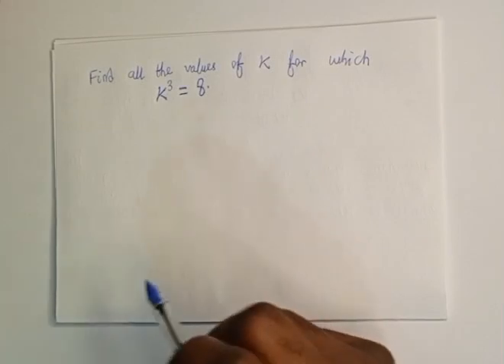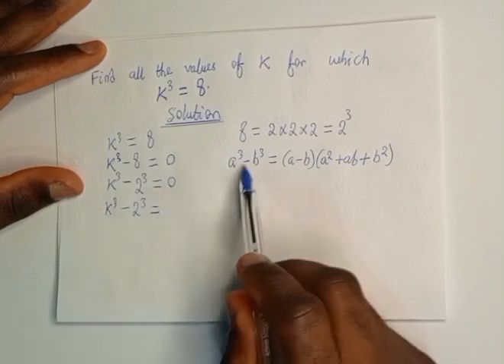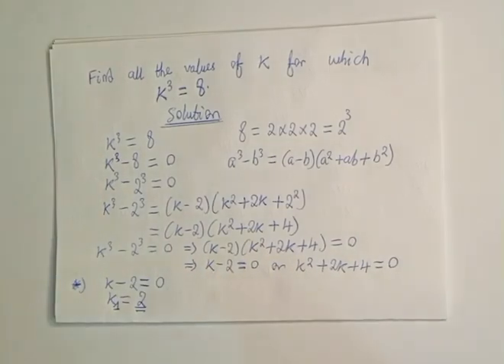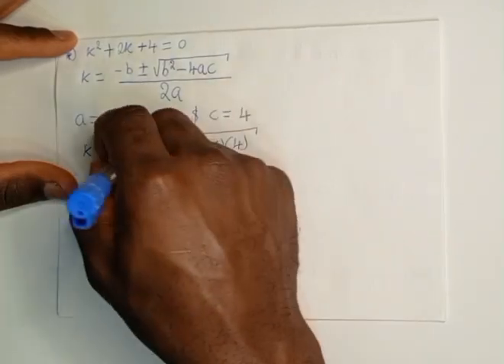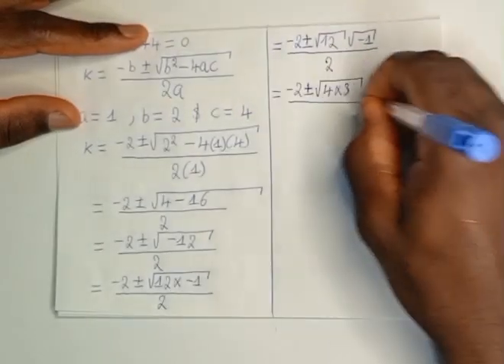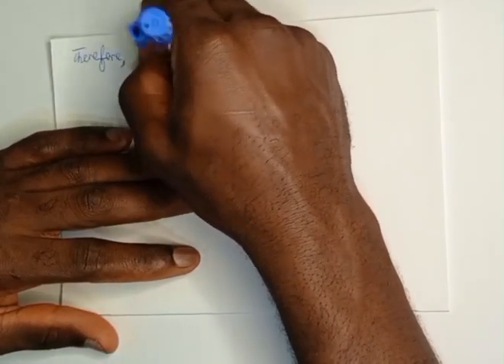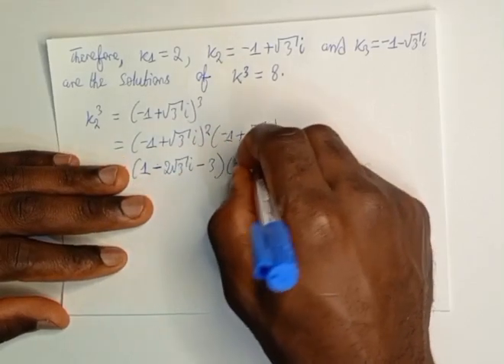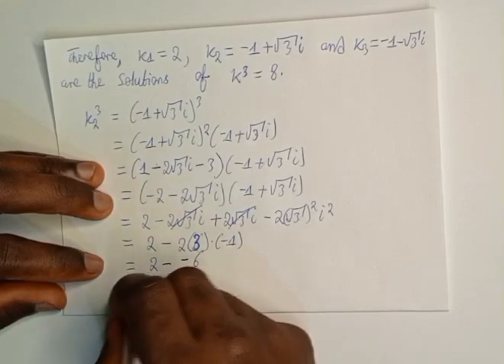Complete Solution for the Cubic Equation k³ = 8 | Finding All Roots of a Cubic Equation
In this mathematics tutorial, we solve the cubic equation k³ = 8 completely and systematically. Learn how to find all possible solutions of a cubic equation by expressing the number in complex form and determining its cube roots.

This lesson covers:
✔ Solving cubic equations step-by-step
✔ Finding the principal cube root
✔ Determining all complex roots of k³ = 8
✔ Using the concept of roots of unity
✔ Understanding complex numbers in algebra
✔ Verifying solutions by substitution
✔ Exam preparation techniques for algebra and complex numbers

Whether you're a high school student, college student, or mathematics enthusiast, this video will help you understand the complete method for solving cubic equations and finding every possible root.

Topics included:

- Cubic equations
- Complex numbers
- Cube roots
- Roots of unity
- Algebra tutorials
- Mathematical problem solving
- Exam preparation mathematics
- Advanced algebra concepts

Watch until the end to see the full solution explained clearly and accurately.